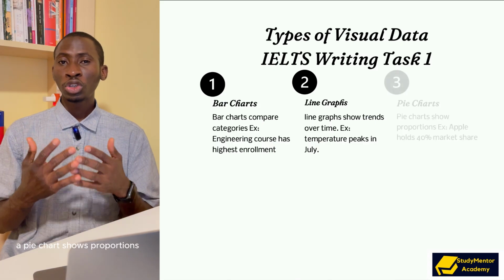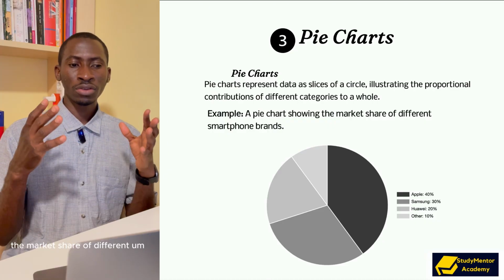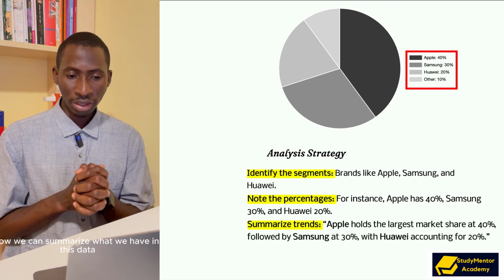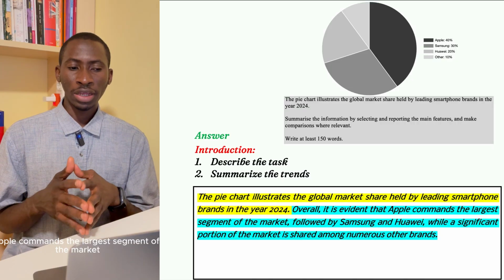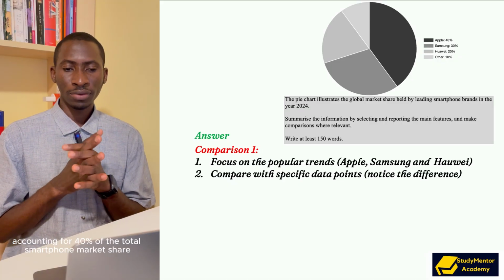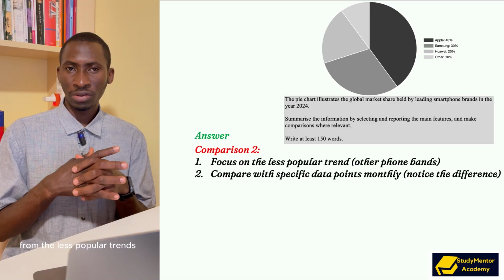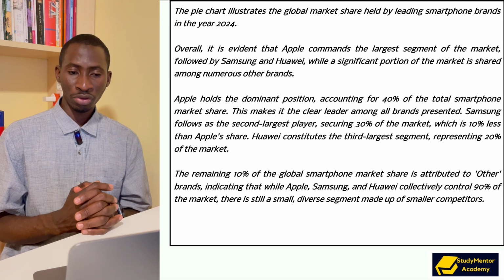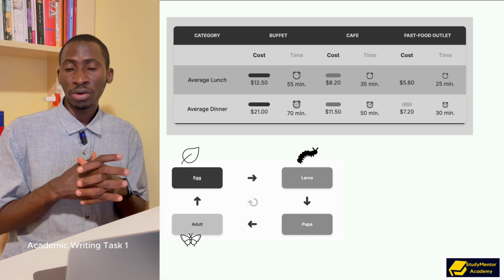PIE CHART - HOW TO SELECT AND REPORT VISUAL DATA IN IELTS WRITING TASK 1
💥Participate in the full course. Use the link to join and get more practice:👇👇